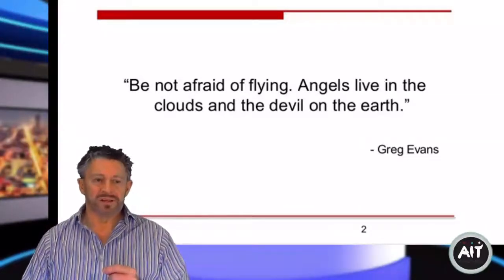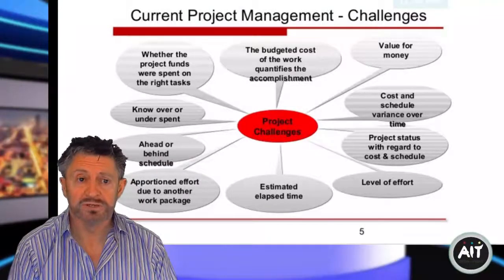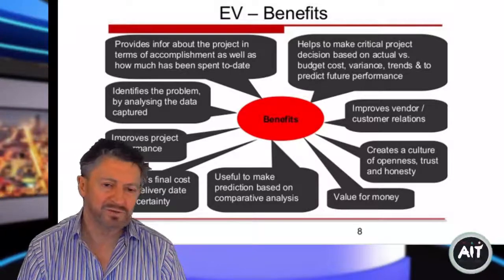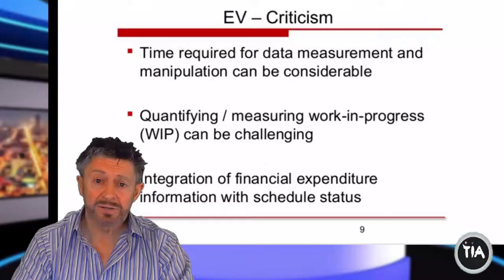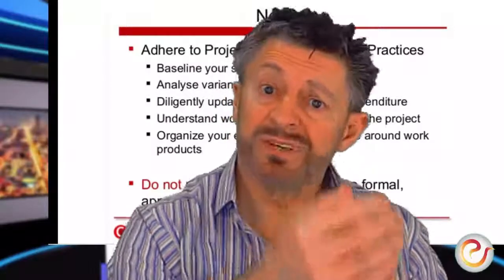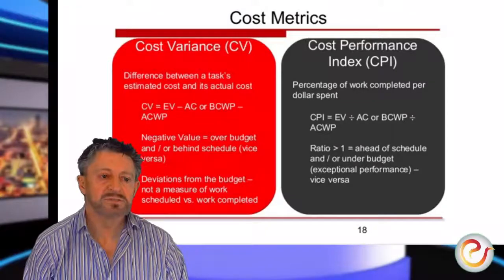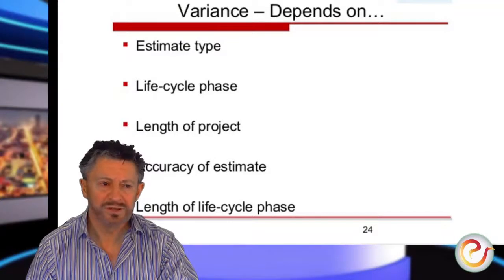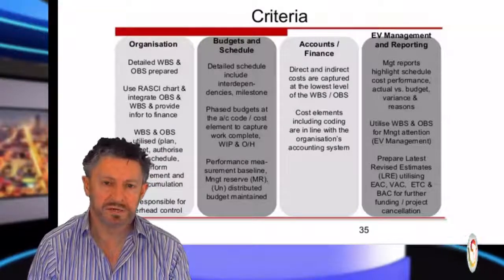Business Enterprise & Project Management - Lecture 17 - Earned Value Management